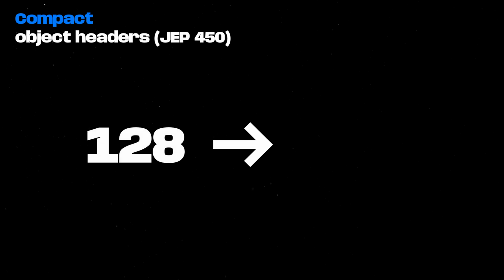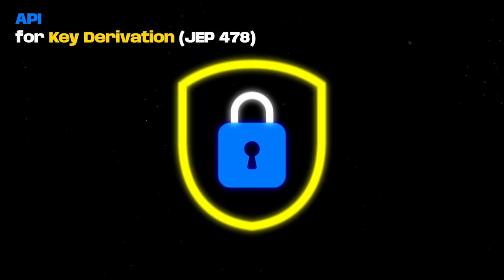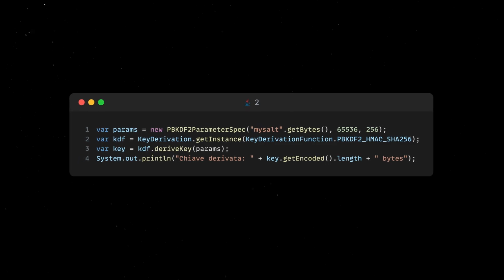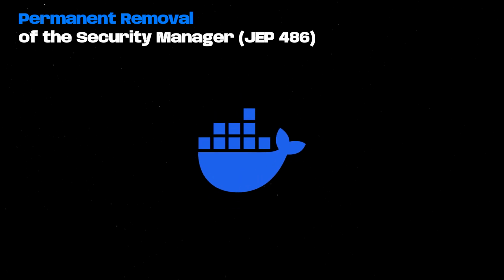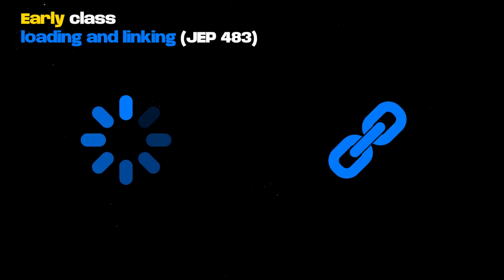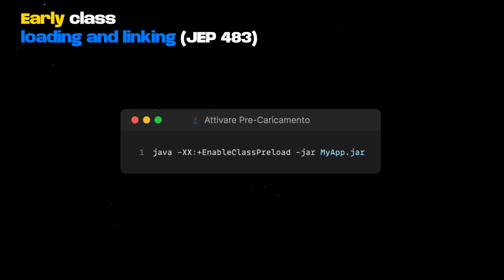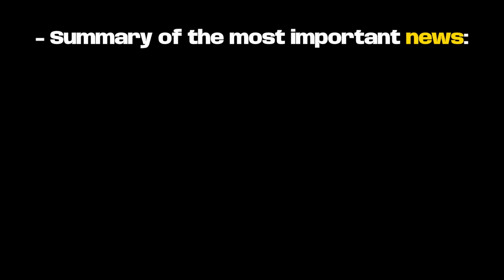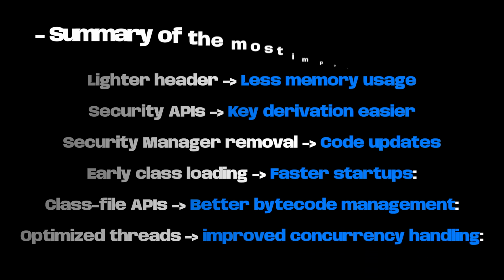Java 24 Released! What’s New and Why It Matters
🚀 Java 24 is here with exciting updates! In this video, we cover key improvements:

🔥 Compact Object Headers for efficient memory management.
🔐 Simplified Key Derivation API for better security.
⚠️ Permanent removal of the Security Manager (updates required!).
⚡ Faster app startups with Early Class Loading.
🧵 Optimized Virtual Thread synchronization.
📄 New Class-File API for easy bytecode handling.